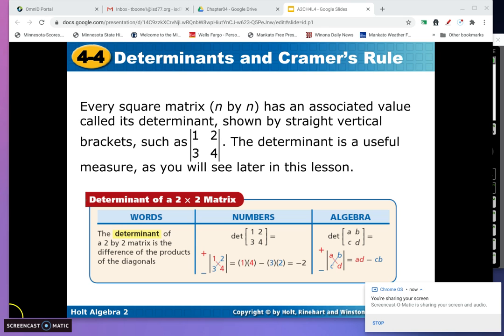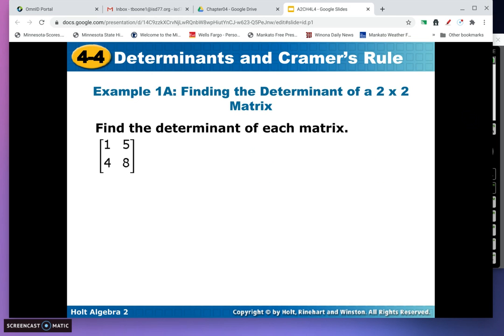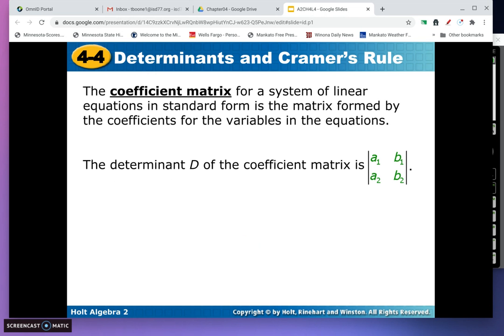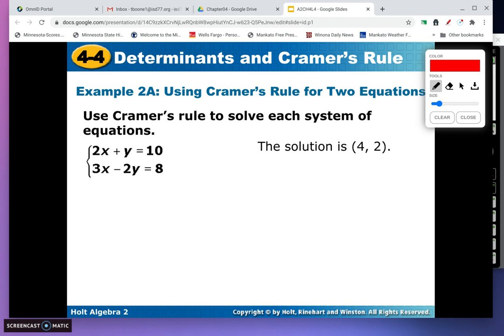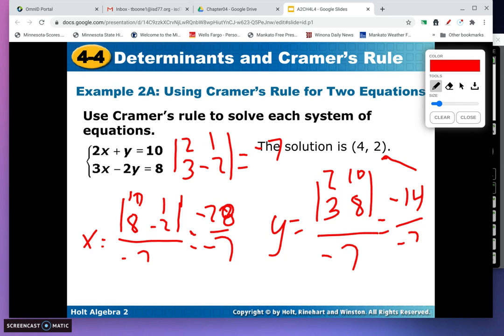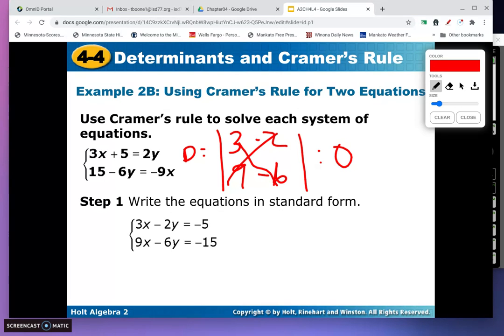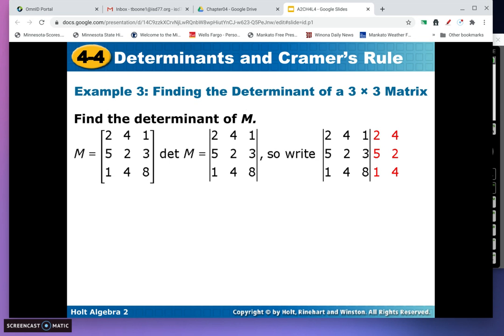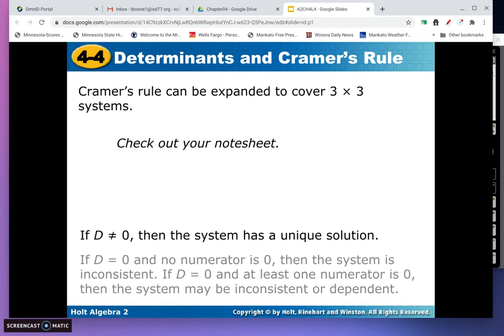Algebra 2 - Video 4 4